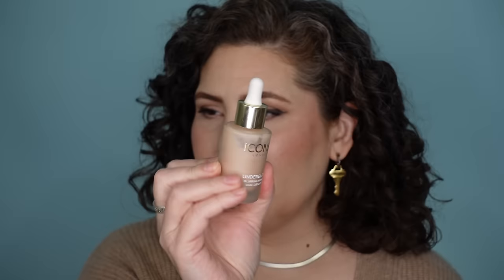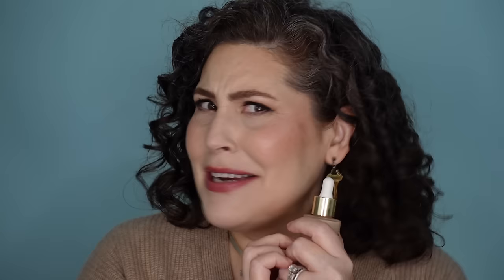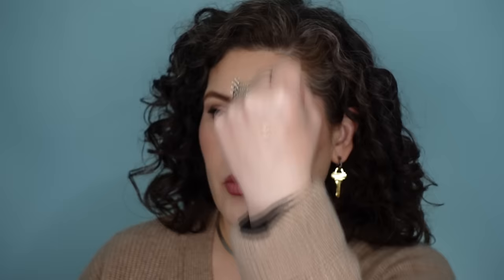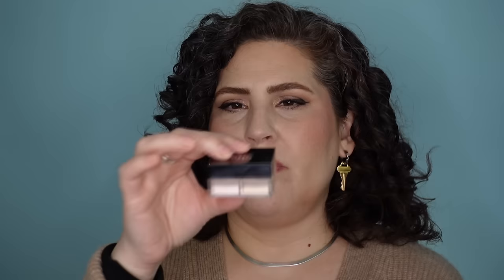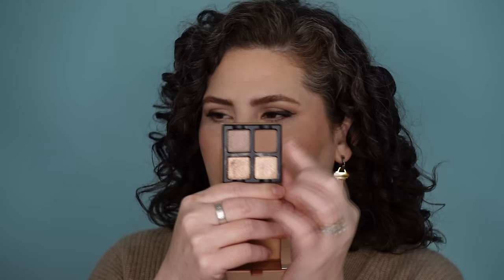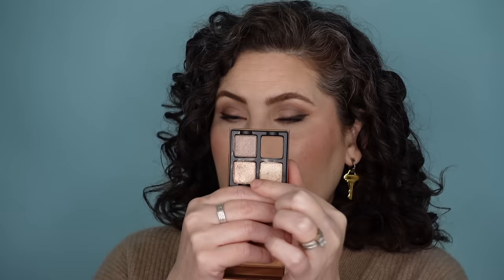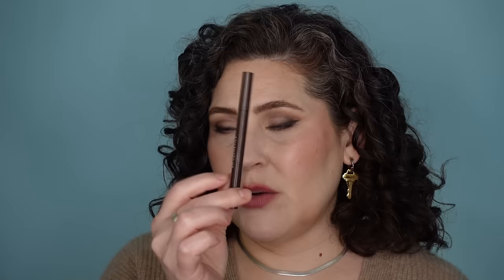Favorite Products in EVERY Category - What I'd Repurchase First If I Lost ALL My Makeup!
Here are my favorite products in every makeup category. These are the ones I'd repurchase first if I lost all my makeup. I'd love to know what you'd repurchase first, or the products you can't live without.

Iconic London - Underglow Blurring Subtle Glow Primer

Basma – The Foundation Stick for Hydrating, Buildable Coverage (shade 38)

Bobbi Brown - Skin Corrector Stick - Light Bisque

Beauty Pie – One Powder Wonder – Ubuerlucent Universal

Givenchy - Prisme Libre Loose Setting Powder (Voile Rose)

Gucci – Eclat Soleil Luminous Bronzer (01)

Makeup by Mario - SoftSculpt Transforming Skin Enhancer - Light

Rare Beauty – Positive Light Silky Touch Highlighter

Sydney Grace - Enduring Love (light)

Viseart - Petits Four Praline Épicé

Heimish – Dailism Smudge Stop Mascara

Lancome – Monsieur Big Mascara

Dior Addict Refillable Shine Lipstick - (716 Cannage)

Prada - Monochrome Soft Matte Lipstick (Tiepolo)

Beauty Pie – Wonder Gloss Collagen Lip Oil

YSL - Candy Glaze Lip Gloss Stick (15 Showcasing Nude)

Charlotte Tilbury – Lip Cheat Lip Liner

Sephora:
- New Zealand